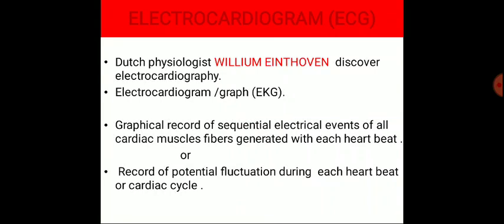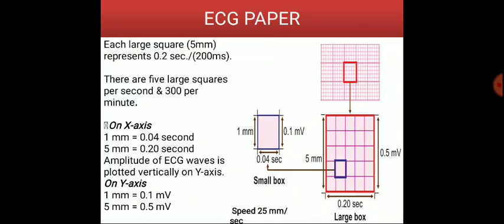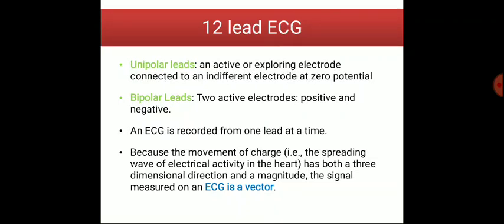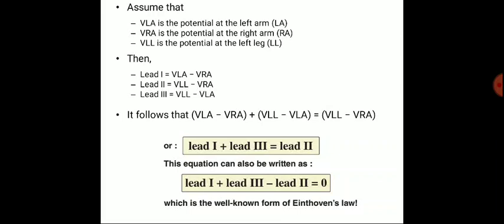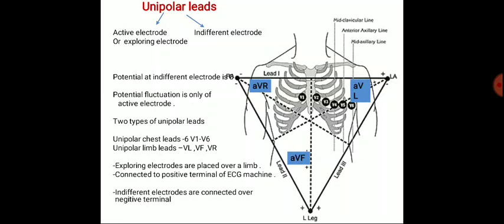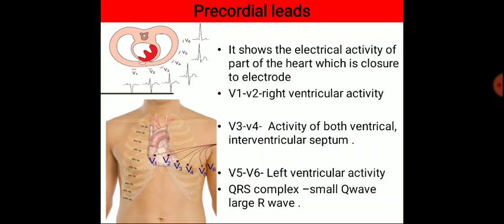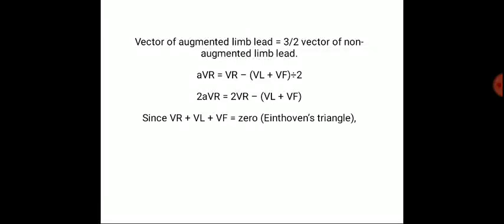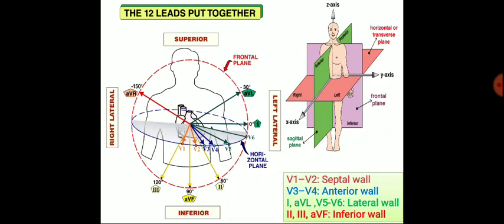April 21, 2020